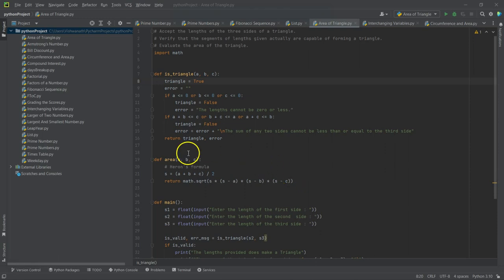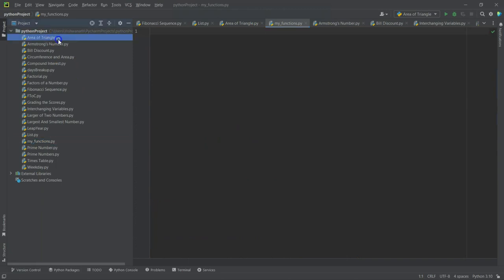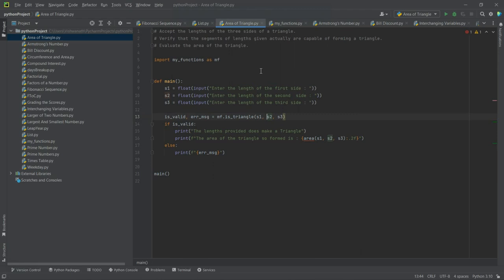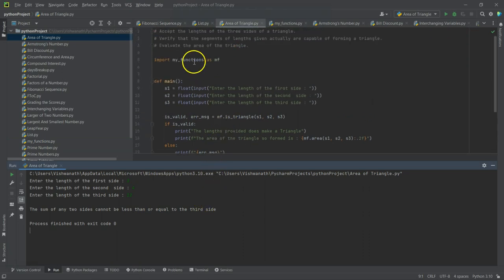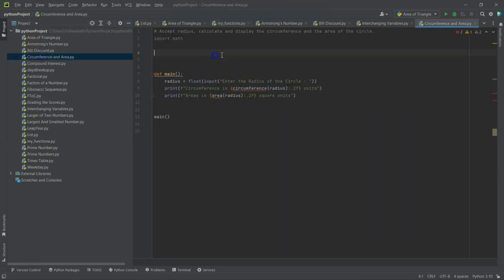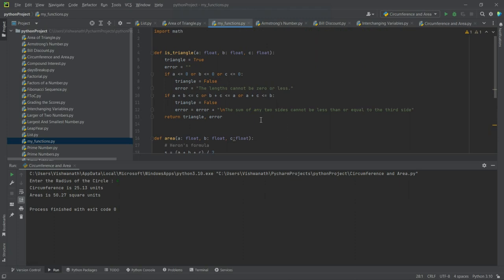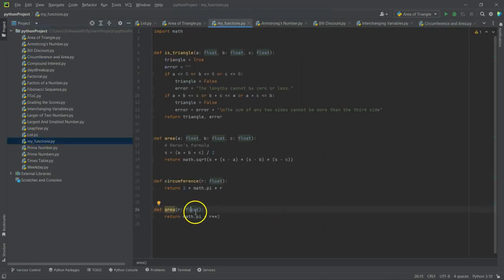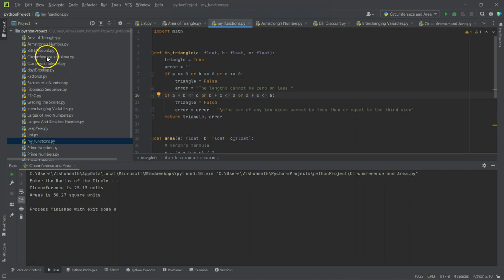032 - Creating Own Module of Functions